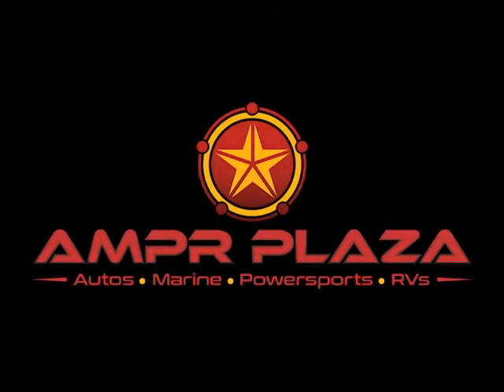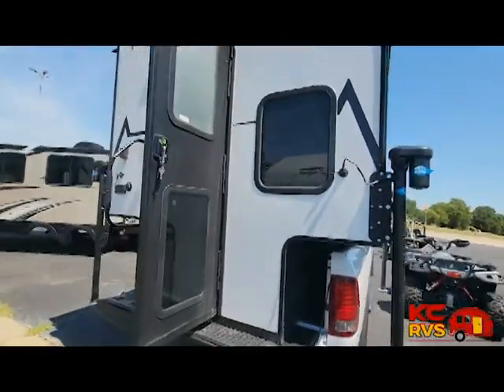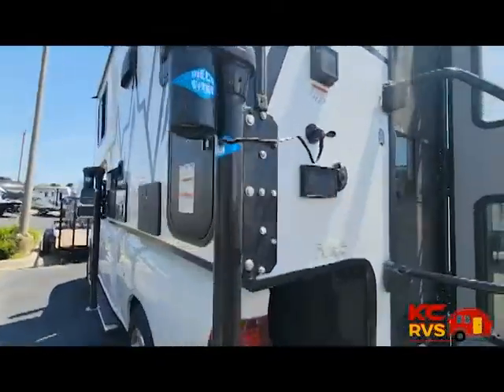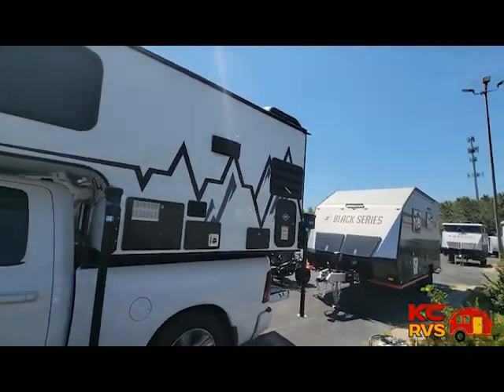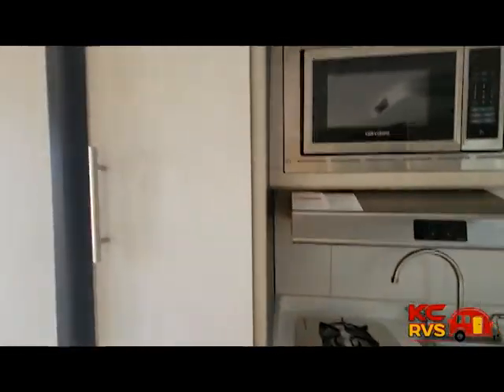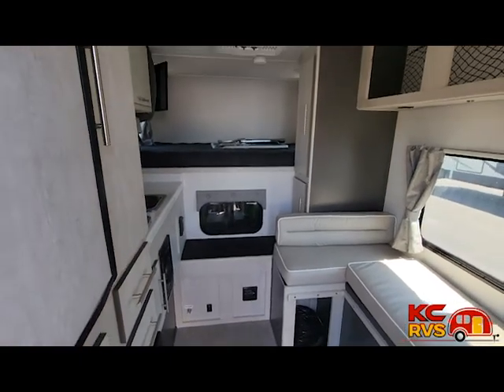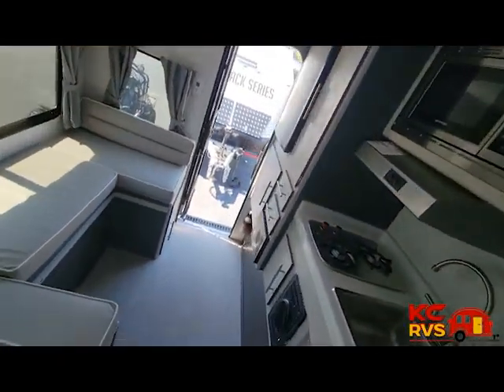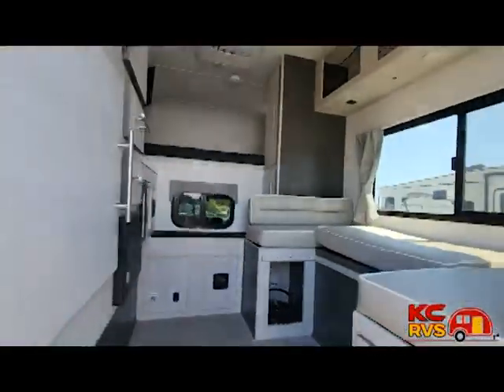2021 Travel Lite Super Lite 750SL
2021 Travel Lite Super Lite 750SL

Imagine traveling in your full-size truck with this Super Lite truck
camper in the bed. Once at your destination, you will have your own
48" x 84" bed over the cab to take a nap, and your child or friend
can fold down the 72" U-shaped dinette to take a nap as well. The
porta-potti will come in handy when you camp off-grid, and when you
are ready for a warm meal, the two-burner stove will do the trick.
to find natural wood construction and a TPO roof membrane for years
of enjoyment. Inside, you will appreciate the easy-to-clean
floor covering, the concord cherry cabinetry with hardwood flat panel
doors, the soft-shade window coverings, and the interior LED light package.
You can stop imagining and start camping today!
exterior width is 7 ft 2 inches and height is 7 ft 2 inches
and dry weight is 1195lbs so just about any full size truck can haul

AMPR Plaza Studios is dedicated to highlighting products, goods and services offered by AMPR Plaza and its subsidiaries; KC RVS, KC-OFF ROAD RVS, KC MARINE, KC AUTOS and KC MOTORSPORTS. AMPR Plaza offers financing, warranties, and other premium services in the world of adventure. We hope to inform our viewers about recent trends, innovations and travel related information that can help enrich their quality time in the great outdoors. We look to offer regular podcasts, features and benefits videos as well as a wide variety of industry related content.